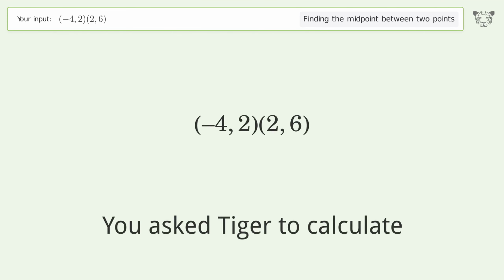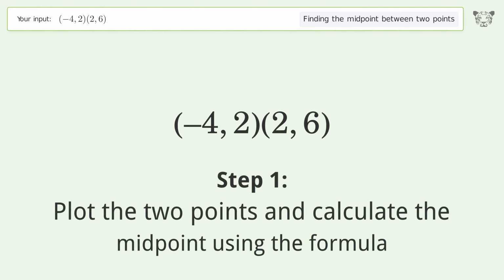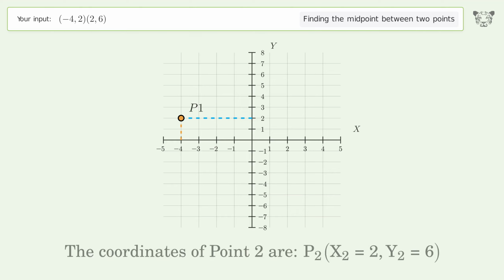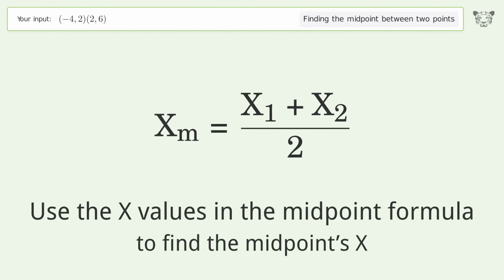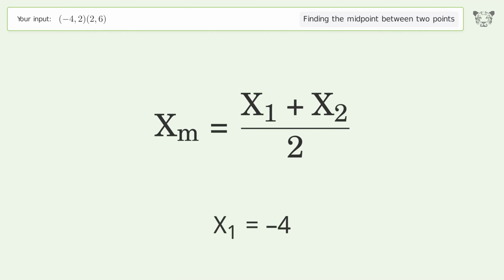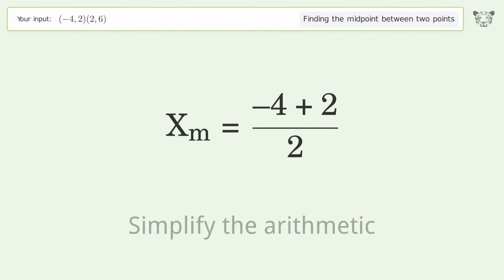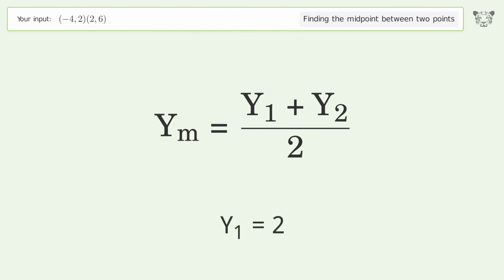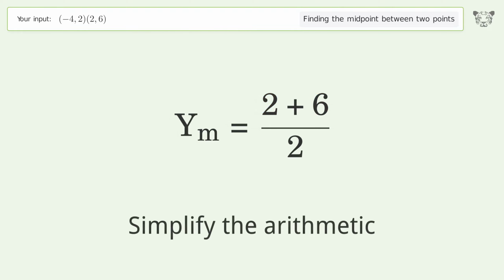Find the midpoint between two points p1 (-4,2) and p2 (2,6): Step-by-Step Video Solution